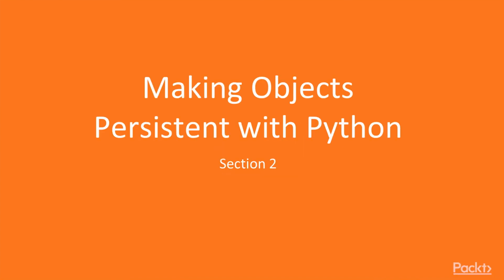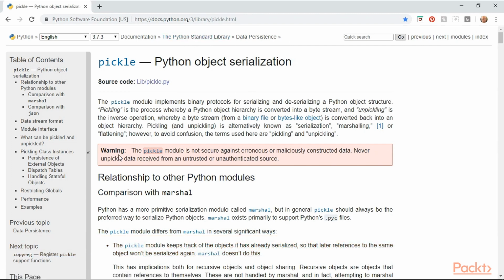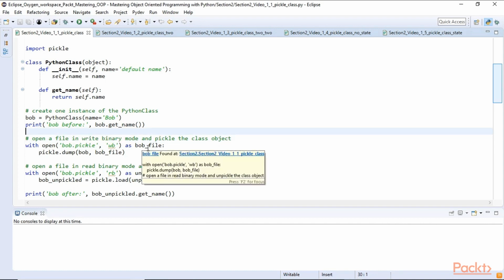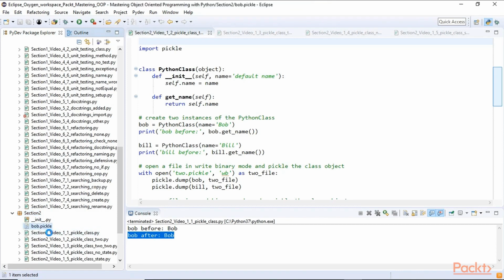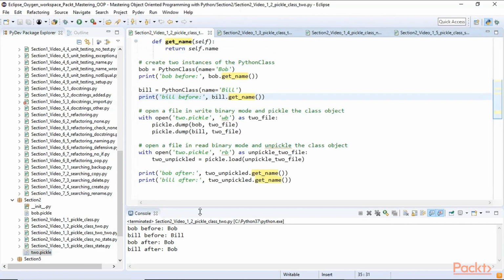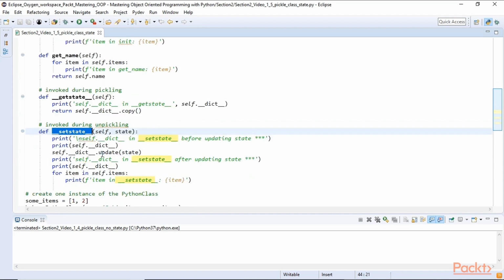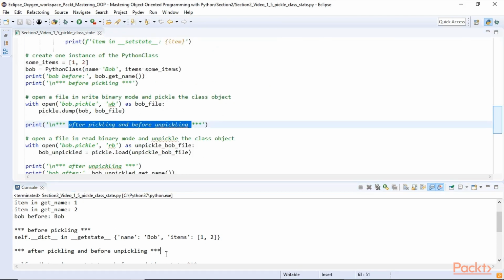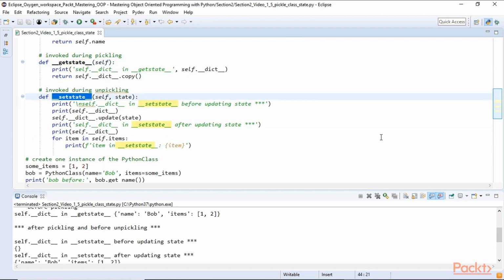Mastering Object-Oriented Programming with Python :Serializ Python Object with Pickle| packtpub.com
This video tutorial has been taken from Mastering Object-Oriented Programming with Python. You can learn more and buy the full video course